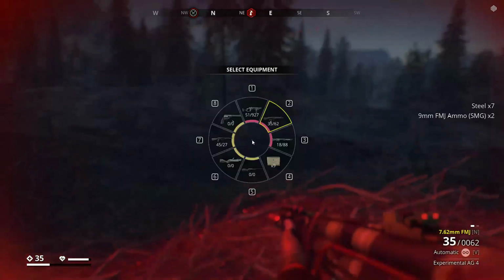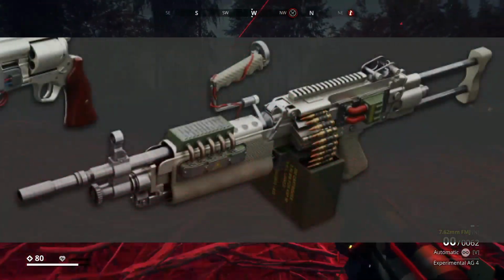GENERATION ZERO | PATCH NOTES | The Dangerous Experiments Update !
Check out their site, get yourself some amazing gaming gear!  AlphaRigs donates money from all sales to Children's charities.